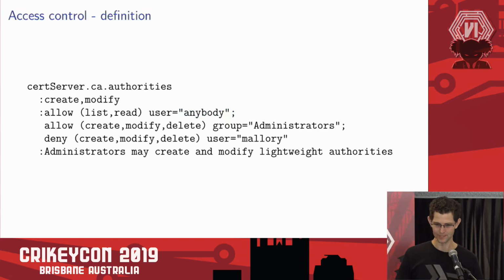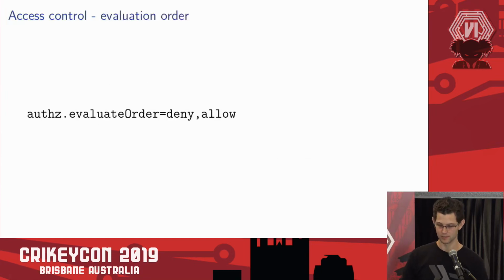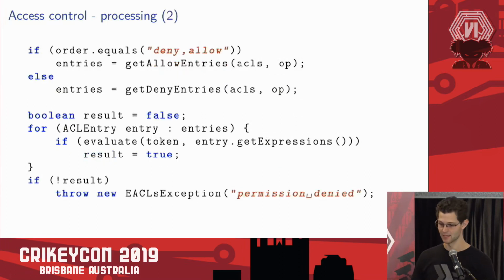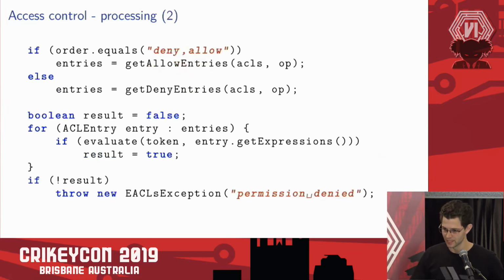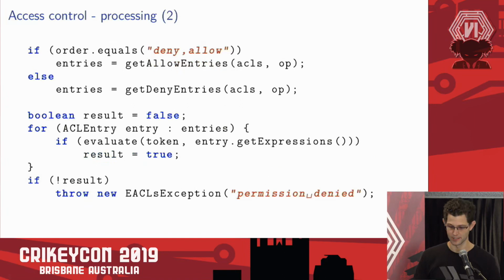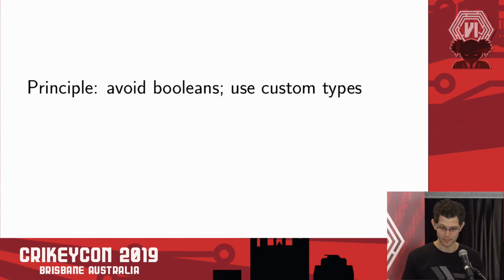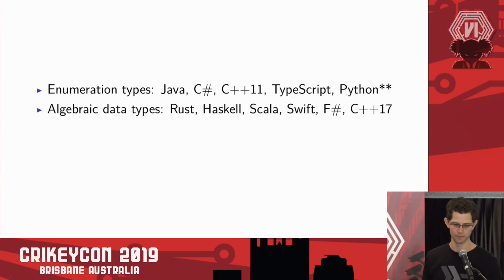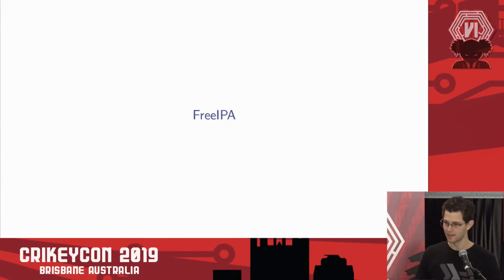Fraser Tweedale From defect to doctrine security bug case studies CrikeyCon 2019